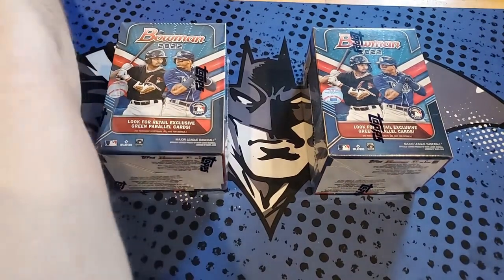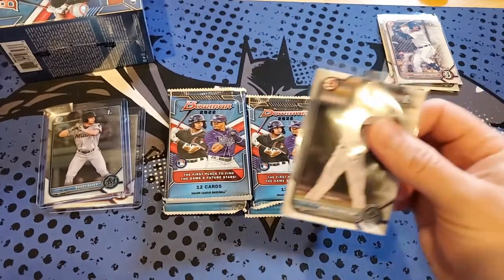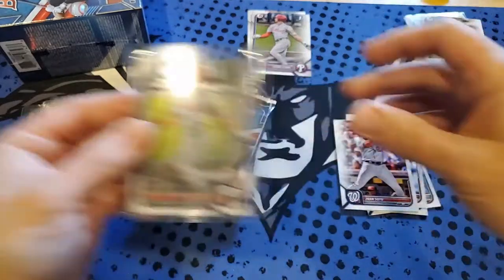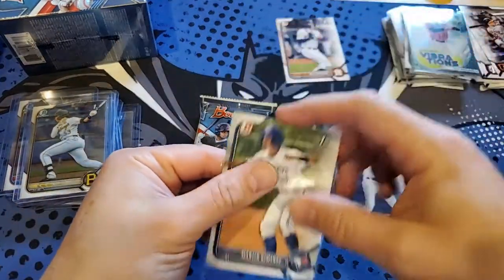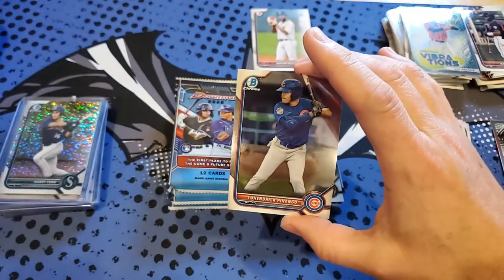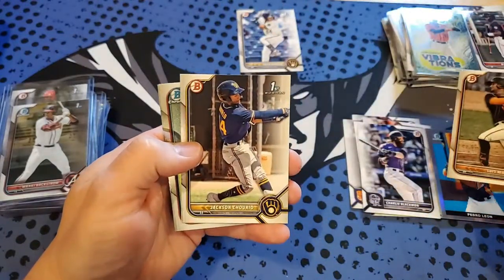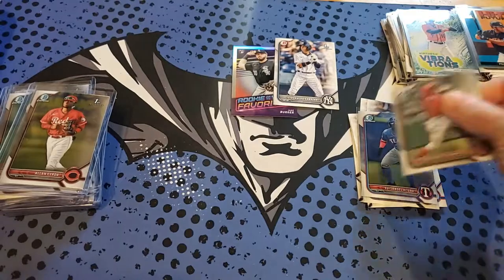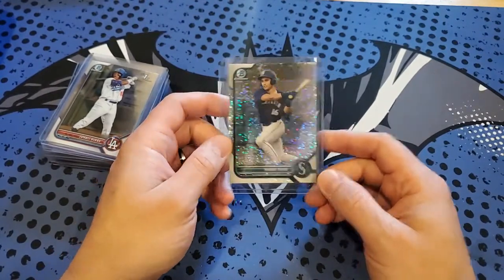⚾️⚾️ 2022 BOWMAN 2X BLASTER BOXES! All-New Product Preview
Highlighting some of the best young talent the sport has to offer, 2022 Bowman Baseball turns to another year of MLB prospecting.

2022 Bowman 1st Edition Baseball gives fans an early look at some of the top prospect names in the set.

Sticking with the norm, 2022 Bowman Baseball contains 100 cards in the paper base set along with 150 prospects.

What do you think of this product?  Will you be buying any?